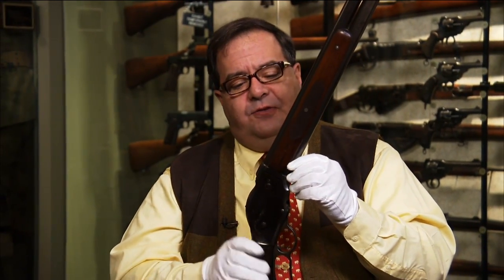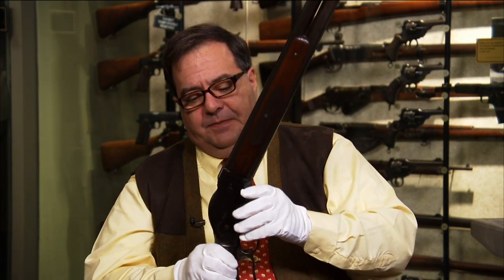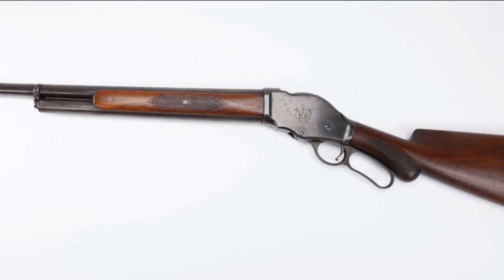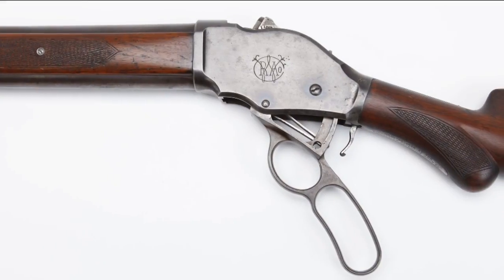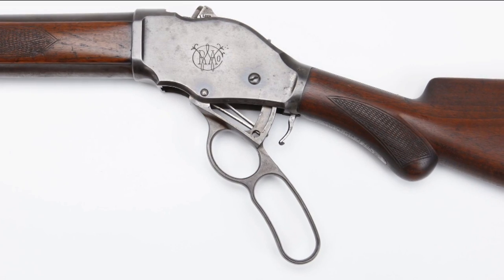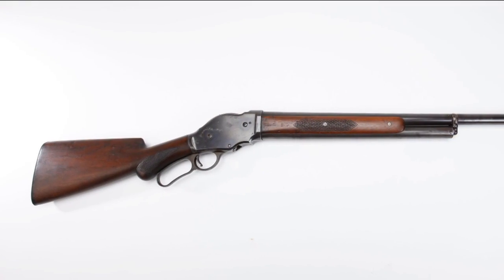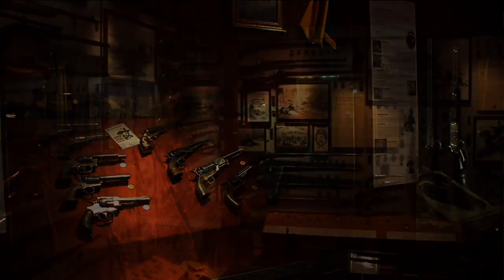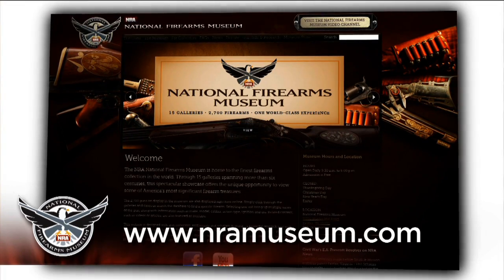Curator's Corner: Winchester Model 1887 Lever-Action Shotgun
On this edition of Curator's Corner, John Popp sits down with the NRA National Firearms Museum's Senior Curator Phil Schreier.  The two continue looking at shotguns, examining the Winchester 1887 Lever Action Shotgun.  This John Browning designed lever action repeating shotgun has a tubular magazine for 12 or 10 gauge rounds; all one has to do is work the action.  So what's the issue?  In order to get that long shell to go up in the chamber, this is a big receiver in the back, so it's a little awkward to work. But it wasn't too awkward for a certain actor... who?  Watch and find out!

To find more than 10,000 zoomable images of the 3,000 firearms at the museum at the NFM's (Originally aired on Sportsman Channel Cam & Co. 4/8/13).